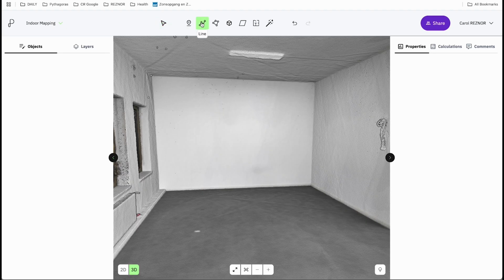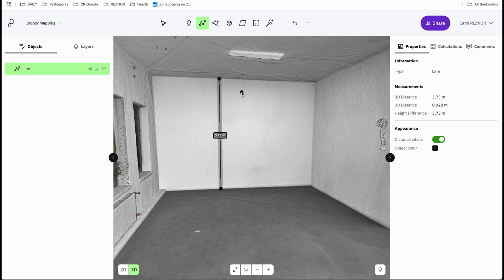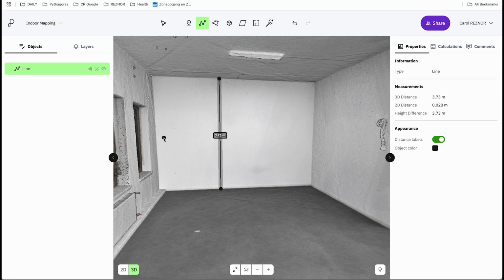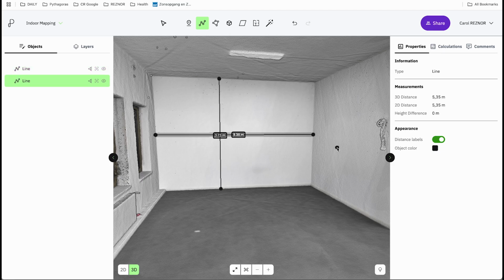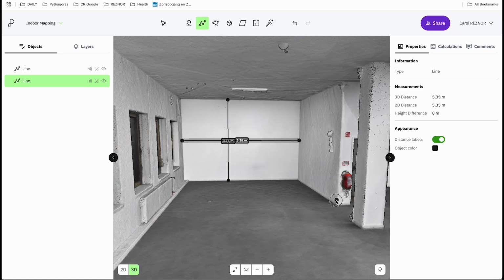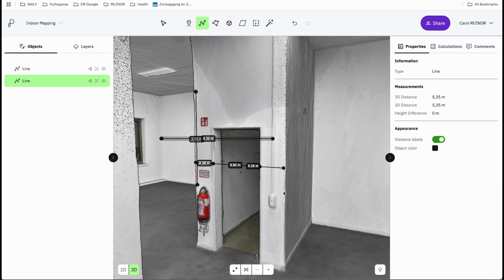Tutorial - Measuring using the line tool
How to Take Measurements Using Only the Line Tool | Step-by-Step Tutorial

📐 In this tutorial, you’ll learn how to create accurate measurements using only the Line Tool — no extra tools or plugins needed! Whether you're a beginner or a seasoned CAD user, this method is clean, simple, and powerful.

🔎 What you’ll learn:
- How to draw and measure with the Line Tool in Pointorama
- Tips for aligning lines precisely to capture real-world dimensions
- Tricks to speed up your workflow with only one tool

🎯 Ideal for anyone working with CAD, architectural layouts, engineering designs, or technical drawings who wants to keep things simple without compromising accuracy.

👇 Got questions or want to share how you use the Line Tool?